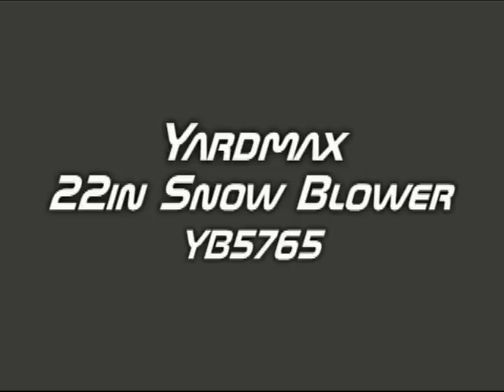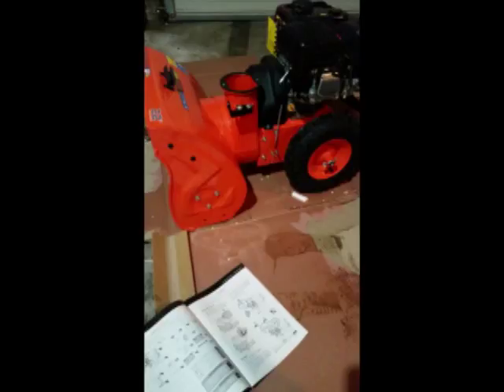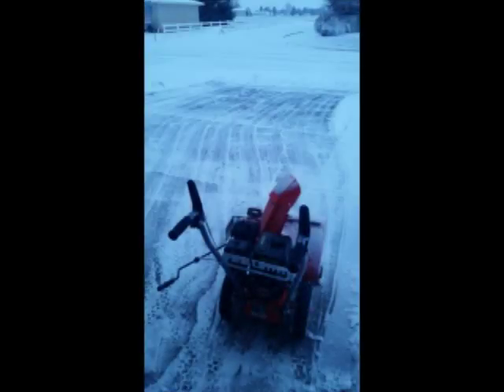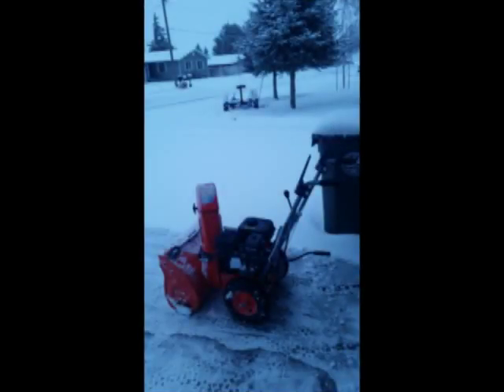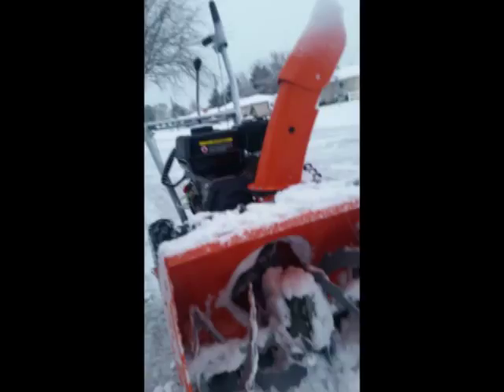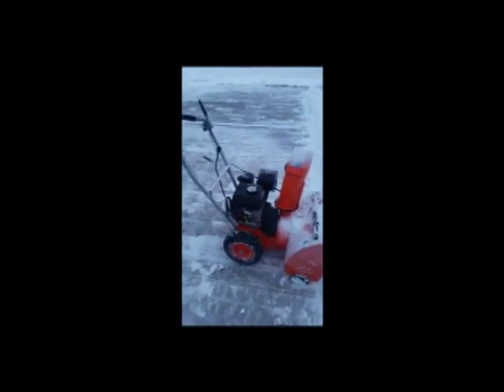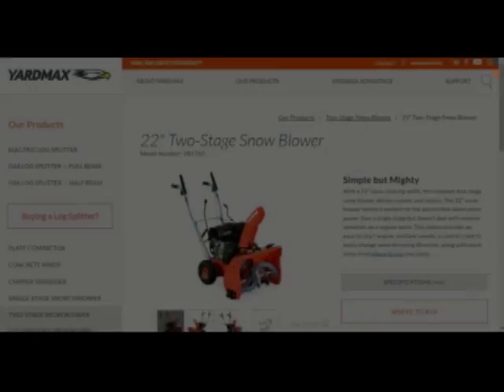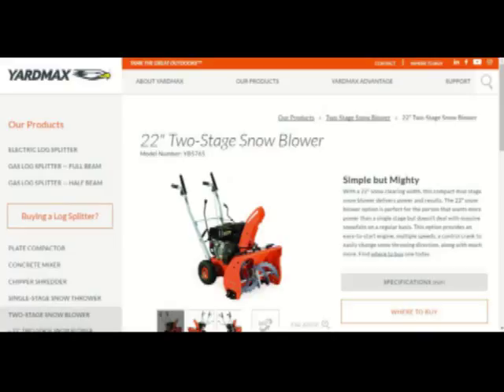Yardmax 22 inch Snow Blower Review - 2 stage snowblower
With the hard winter this year in Idaho, I made up my mind to get a 2 Stage snow blower. I was not willing to pay $500+ for one, so I started shopping around to see what there was. I had looked at many different models, but was most intrigued by this Yardmax blower.

My biggest hindrance was that there isn't very many reviews or product overviews to reassure my decision.  I still decided to go ahead and order this 22 inch model (YB5765).

Here is my experience. So far, so good. I have used it about 3 times now and fires right up and throws the snow well. As of this moment, I am happy with my purchase and would recommend. If that changes or something, I will make sure to follow up with an additional video.

Hopefully this short review will help you as you look to make the same purchase.